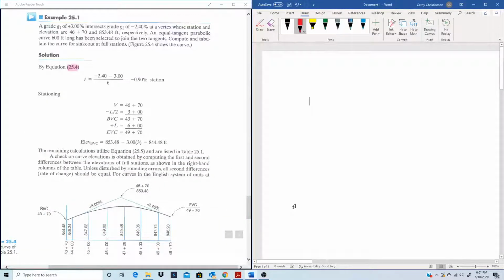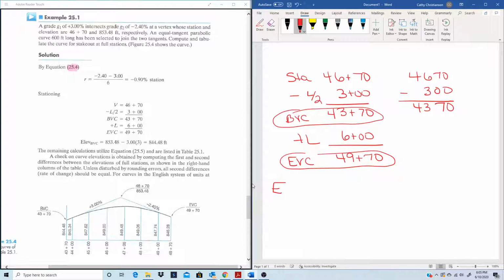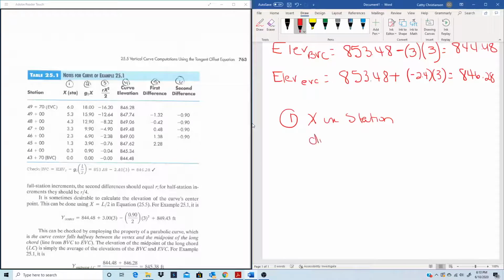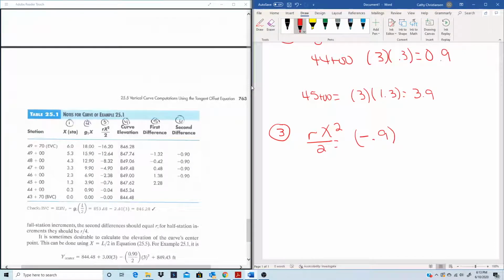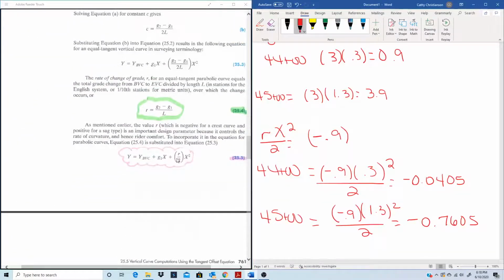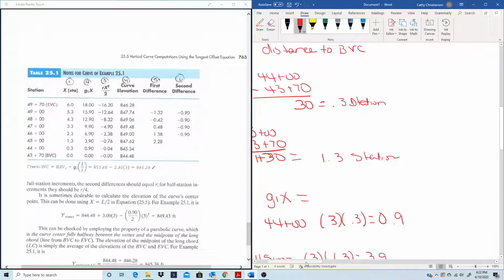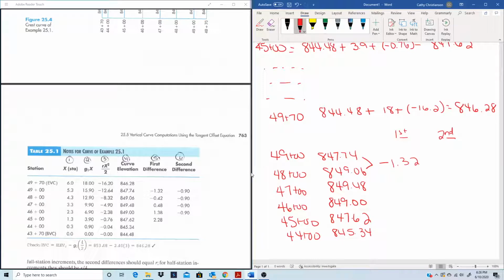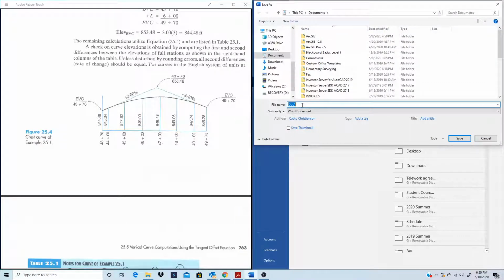Example 25 1 Vertical Curve Computations